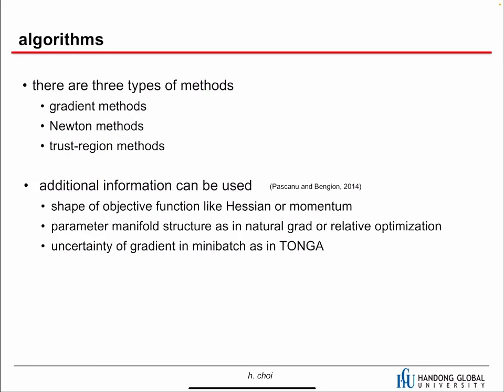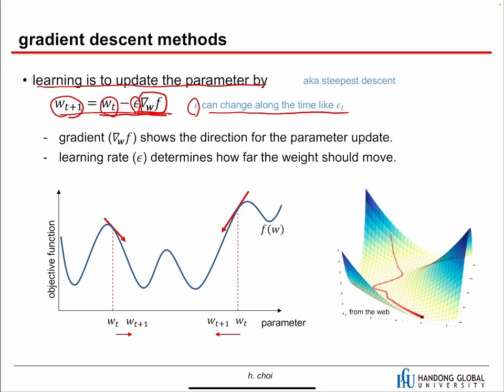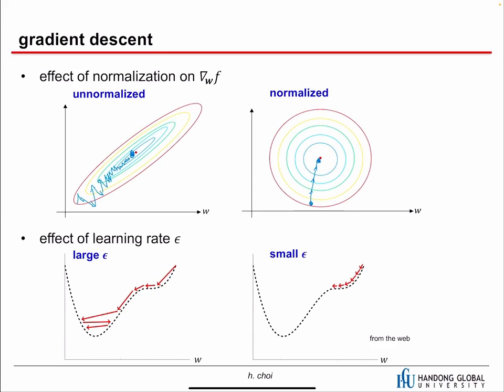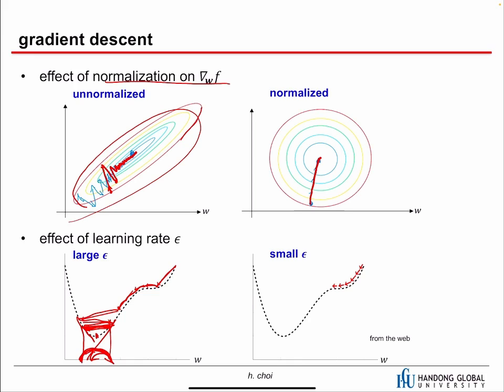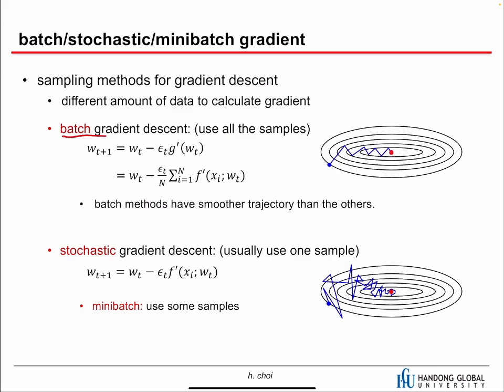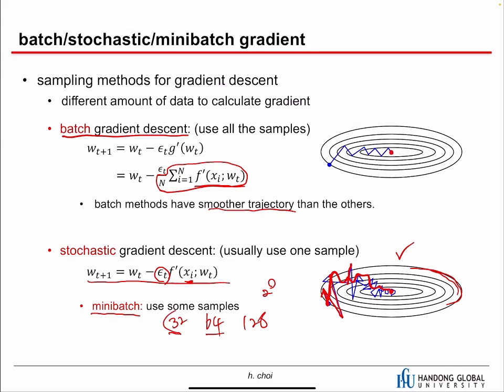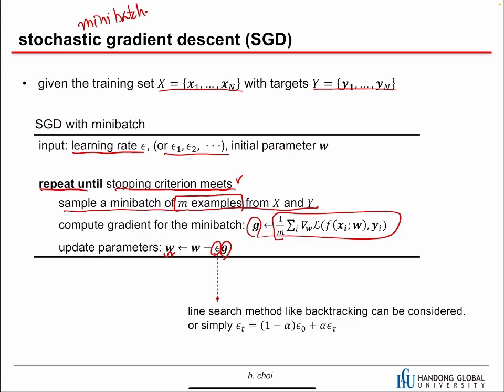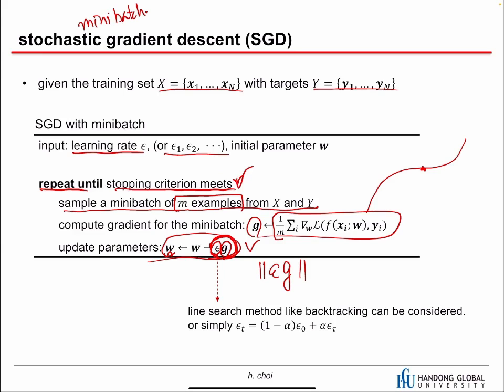ML 14-3 Numerical Optimization [3/7]